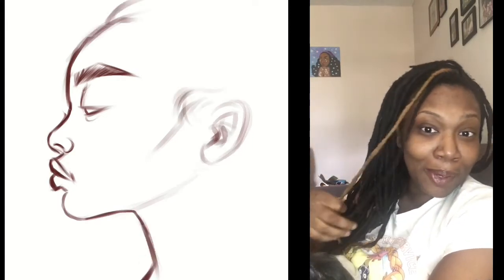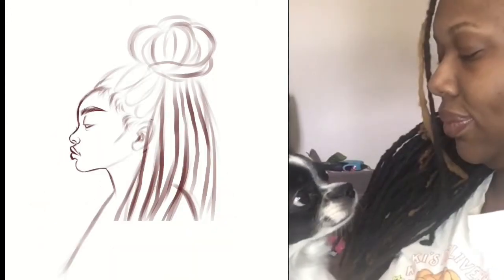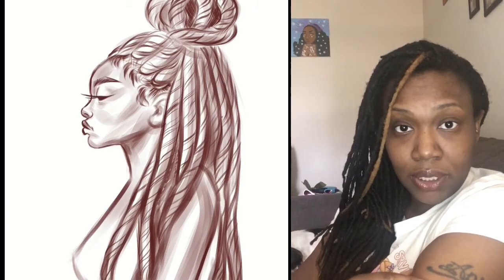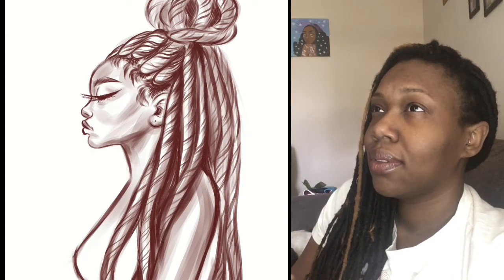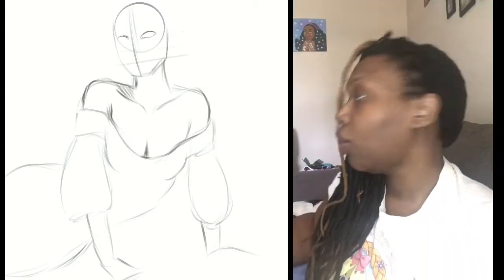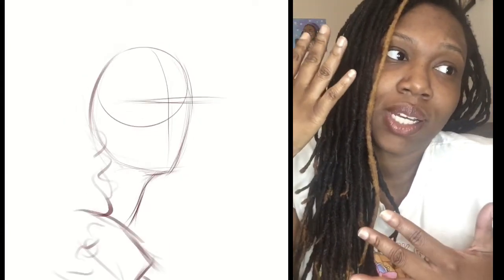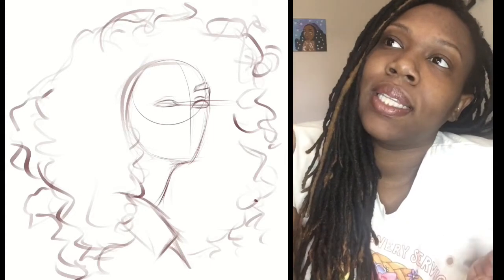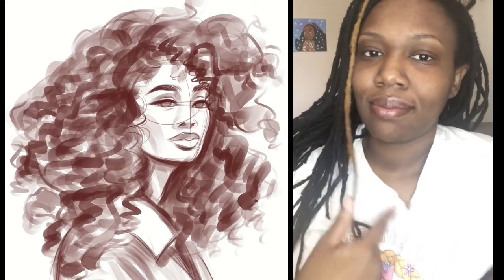Sketch with Me! Procreate Drawing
🎨 Hey guys and welcome to my art channel! Learning how to do digital art is hard! Watching my videos is easy. I am trying to see the progress in my digital art journey.

My IPad
Apple Pencil